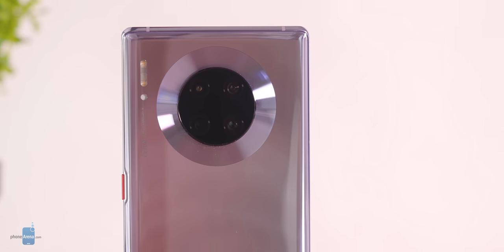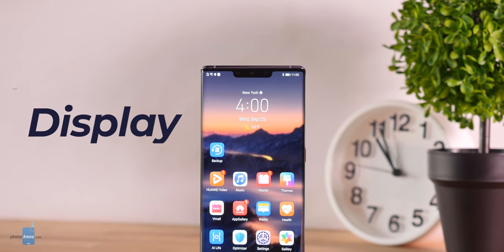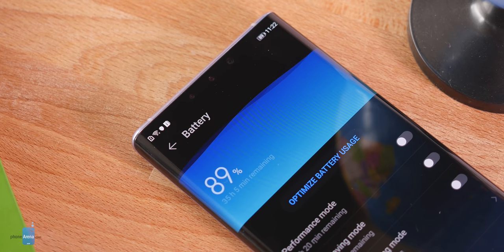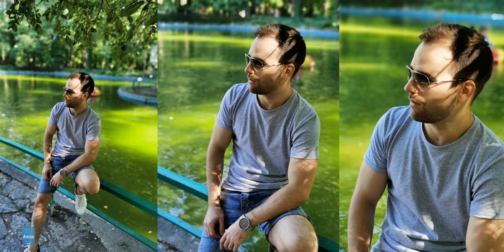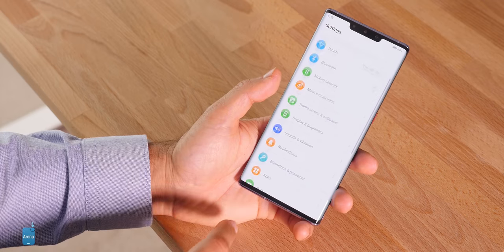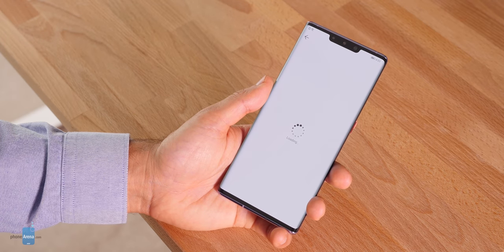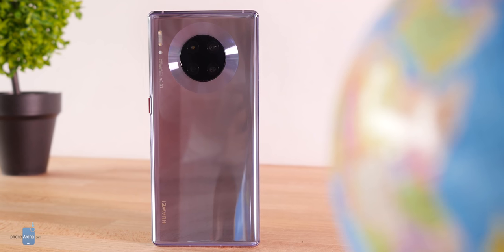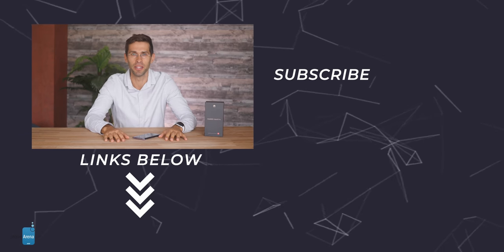Huawei Mate 30 Pro: what I LOVE and what I HATE about it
The Huawei Mate 30 Pro is a beast of a phone with a massive 4500mAh battery and an improved triple camera system, but it comes without GOOGLE apps. You can learn more about it here: